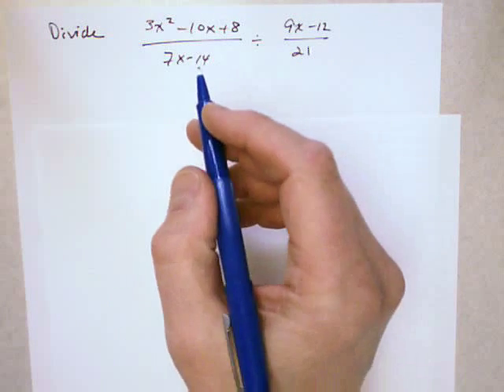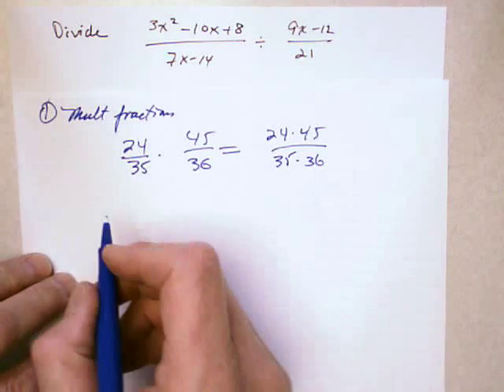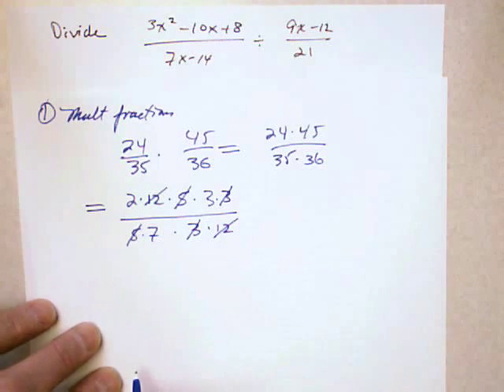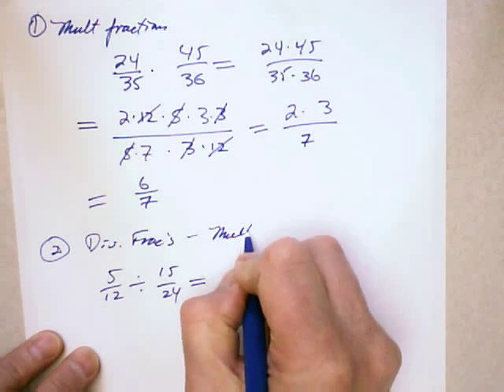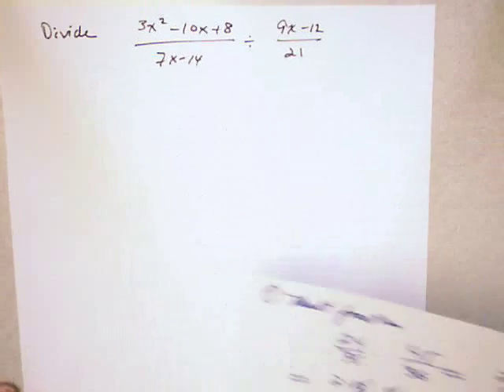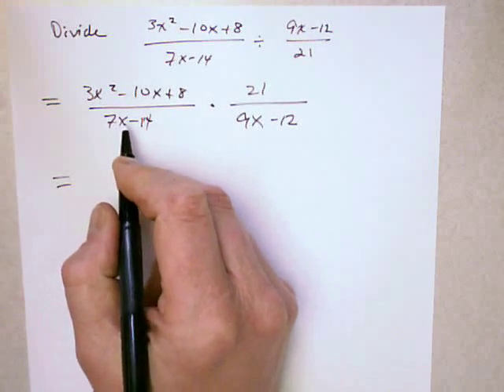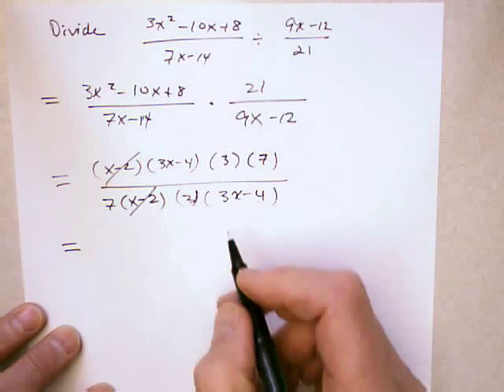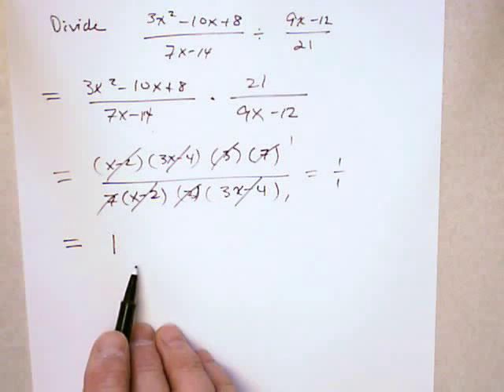C7p2x1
Ch 7.2 Multiply and Divide Rational Expressions